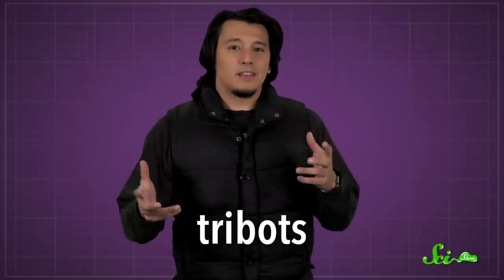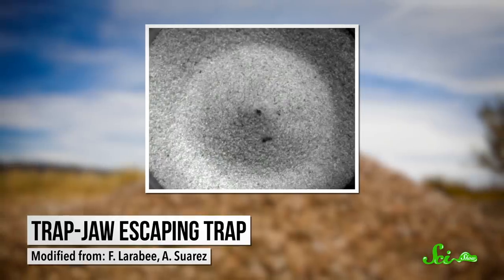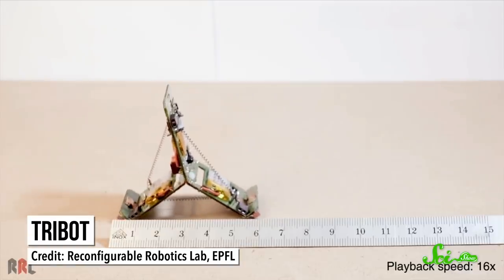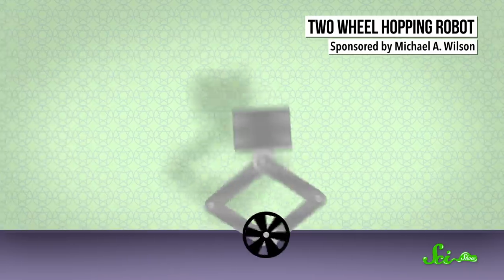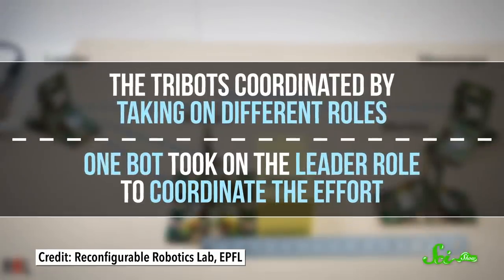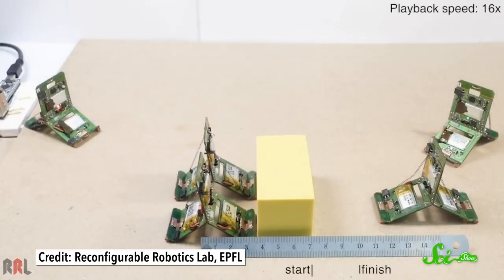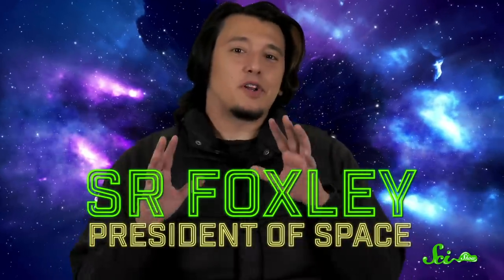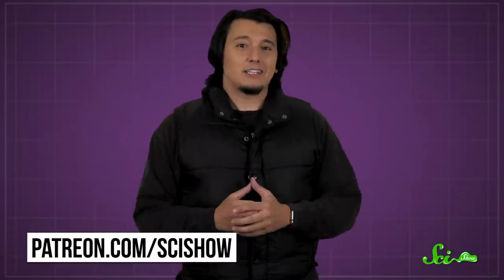Robot Ant Swarms Have Arrived!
Robot design commonly mimics the abilities of their human creators, but some researchers have been inspired by a possibly unexpected creature: an ant.